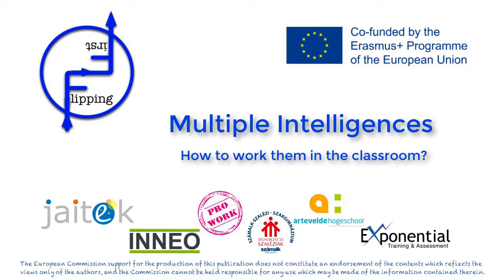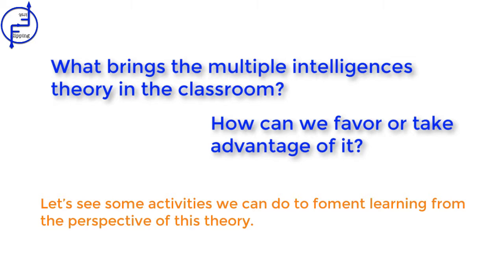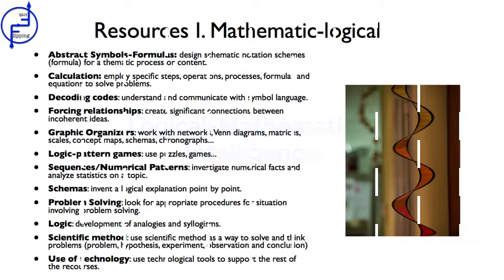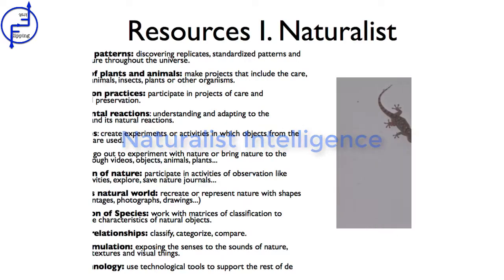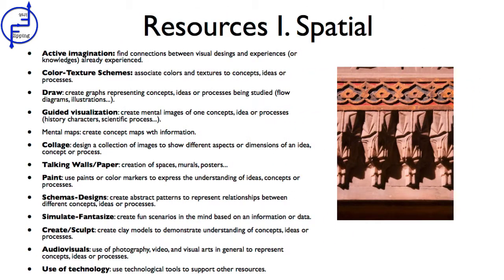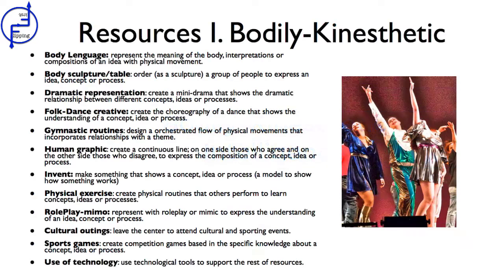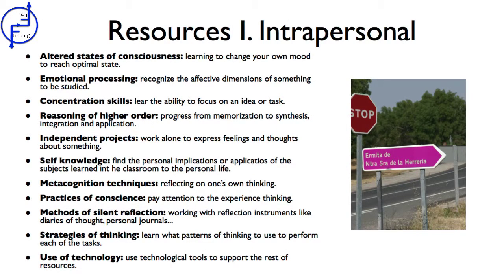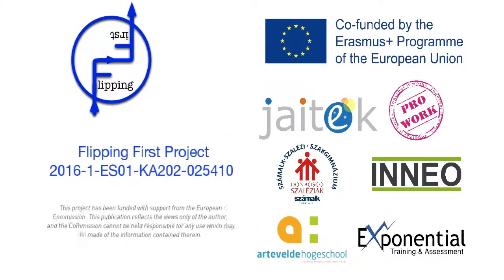Multiple Intelligence. How to use them in the classroom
We can considered the Multiple Intelligences when we design our learning units for our students. Here there are some ideas on how to do that.